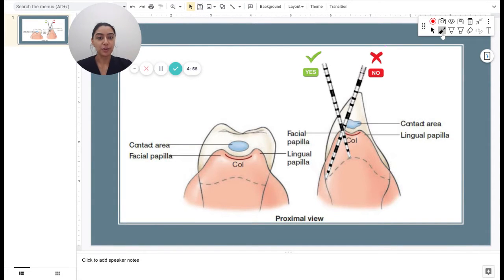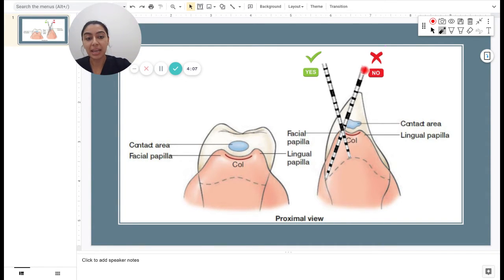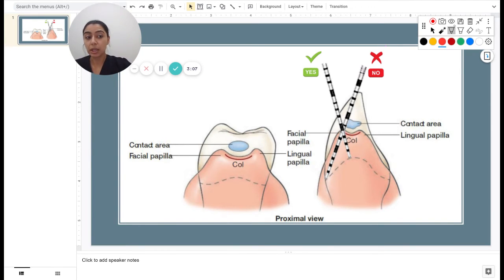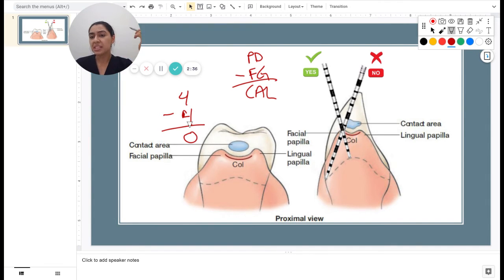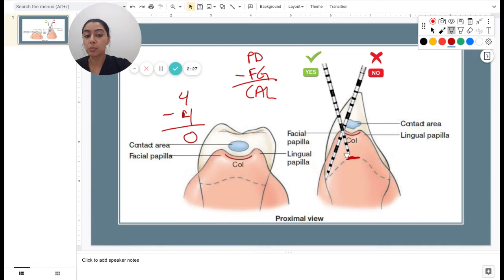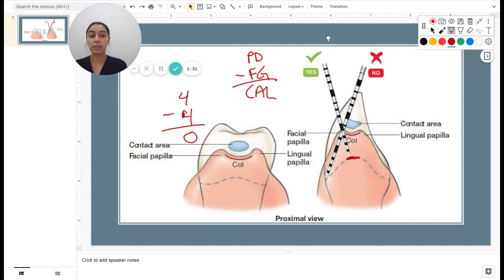Probing, Fg margin, CAL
Proximally measuring fg margin and probing. Calculating CAL attachment loss.